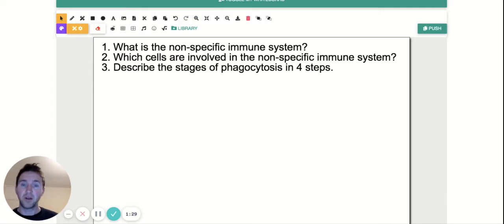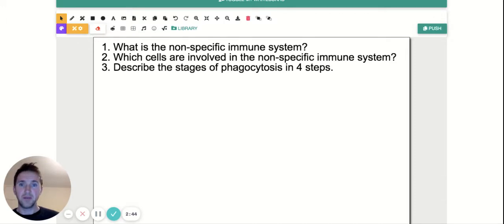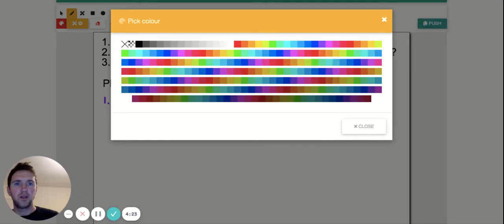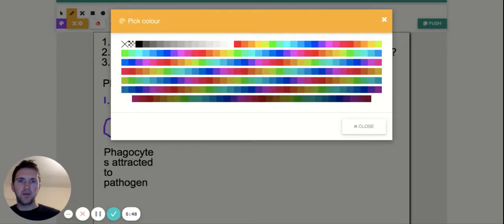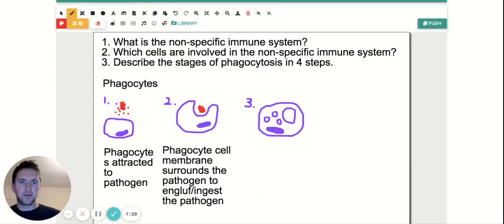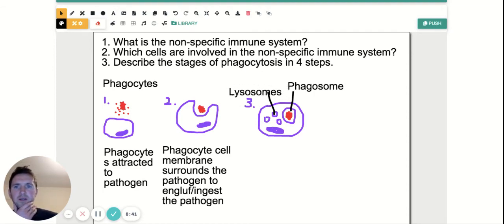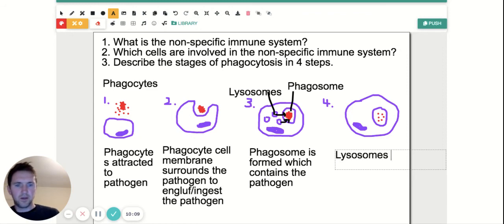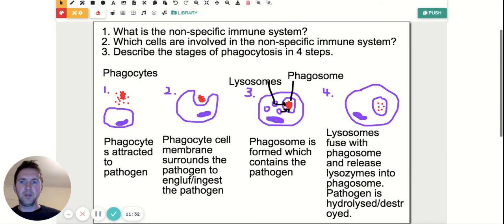Immune system revision part 3: Non-specific immune system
A level biology immune system revision (AQA)

Also read textbook pages 104-105